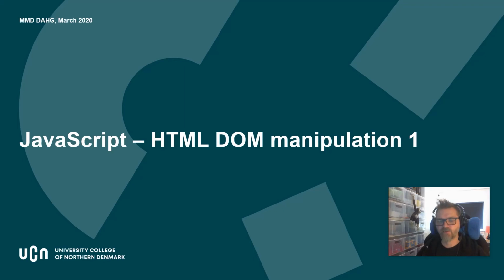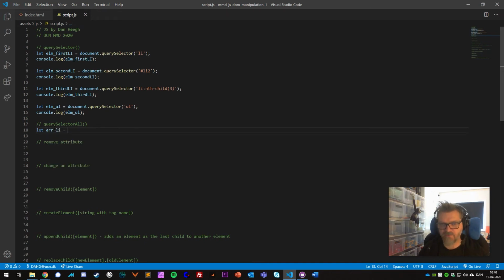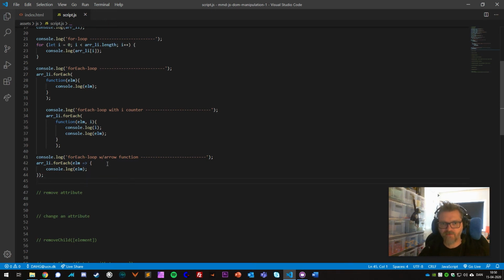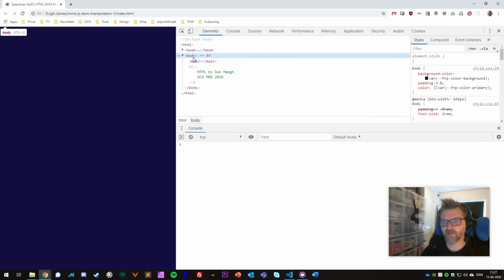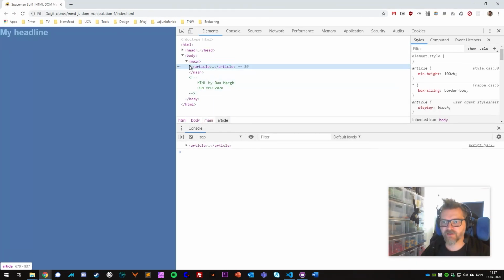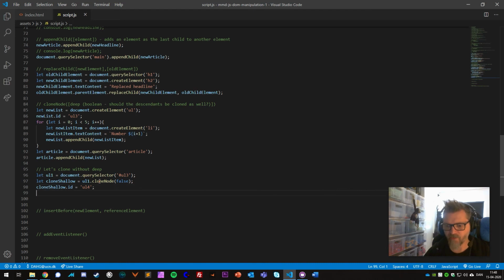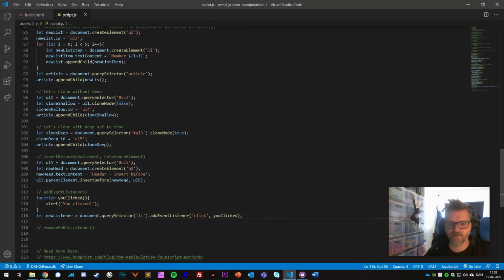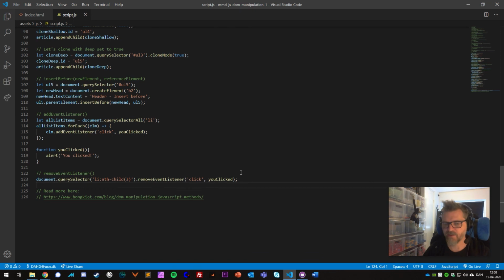MMD - Sem 2, tema 3 - JavaScript: HTML DOM manipulation 1 - English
Lecture on HTML DOM Manipulation

1:38 index.html explanaition
3:30 querySelector()
9:52 querySelectorAll() + (for/forEach loops)
23:53 remove attribute
26:27 change an attribute
28:25 removeChild([element])
31:50 createElement([string with tag-name])
35:25 appendChild([element]) - adds an element as the last child to another element
38:40 replaceChild([newElement],[oldElement])
44:19 cloneNode([deep (boolean - should the descendants be cloned as well?)])
55:50 insertBefore(newElement, referenceElement)
1:00:10 addEventListener()
1:08:26 removeEventListener()

The Master branch contains all the code with comments

This video is targeted at students on UCN MMD and is there fore adjusted to their skill level at the time of the lecture.